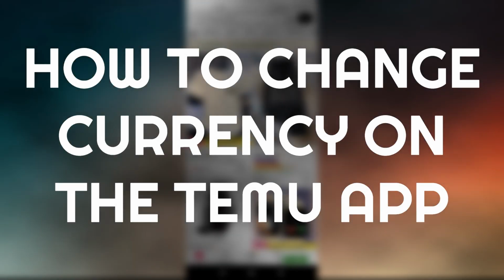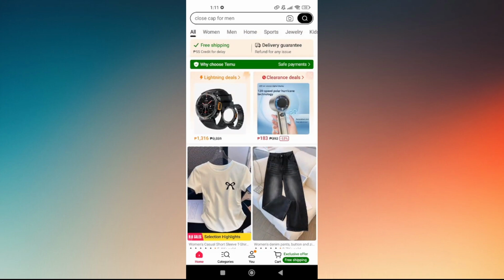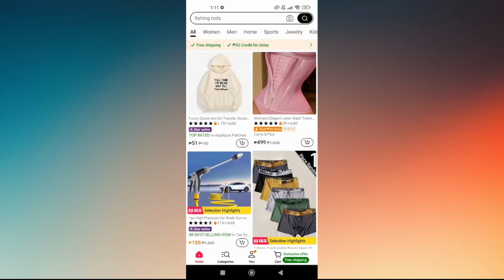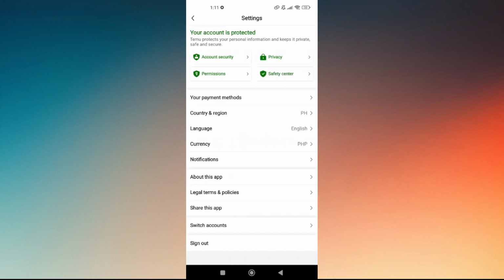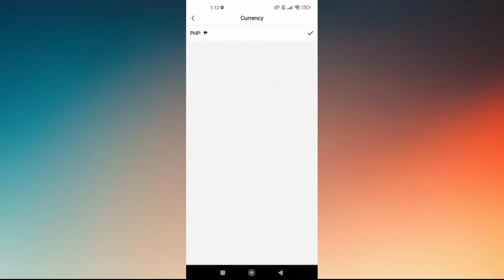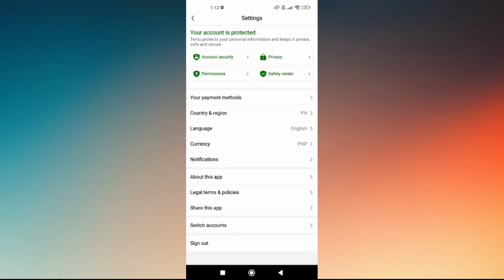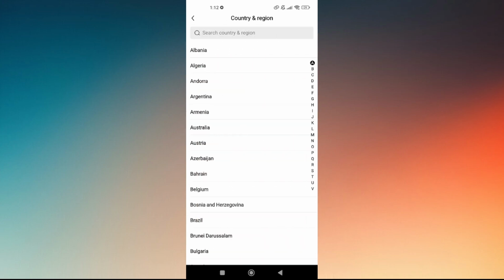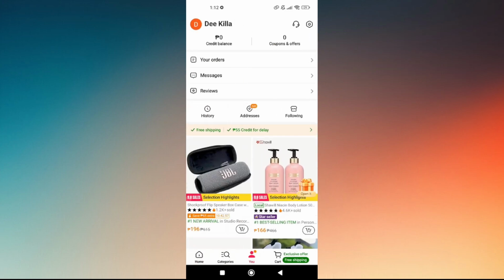HOW TO CHANGE CURRENCY ON THE TEMU APP 2026! (FULL GUIDE)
In this video I am going to show you how to change the currency on the Temu app. I will guide you step by step so you can shop in your preferred currency. This Temu currency change tutorial will help make your shopping experience better.